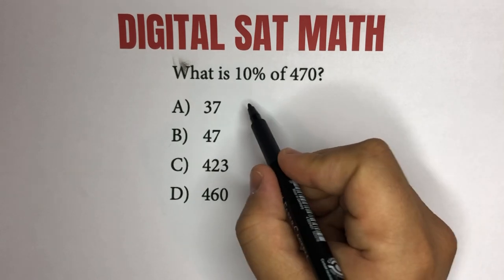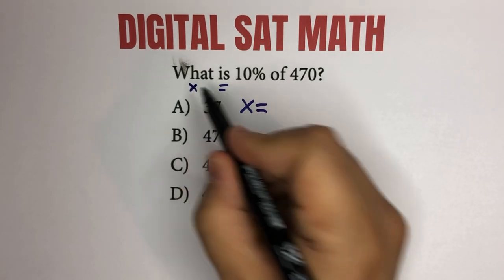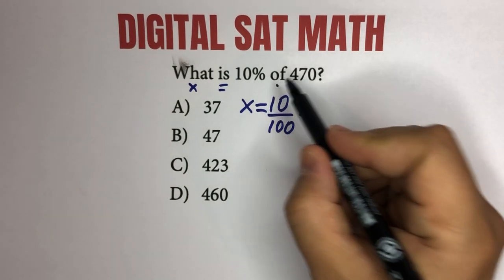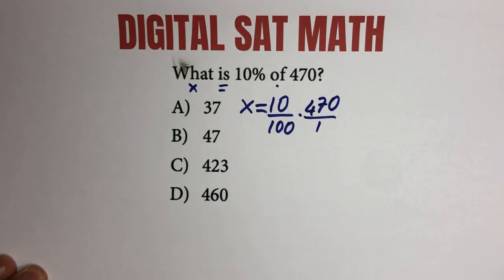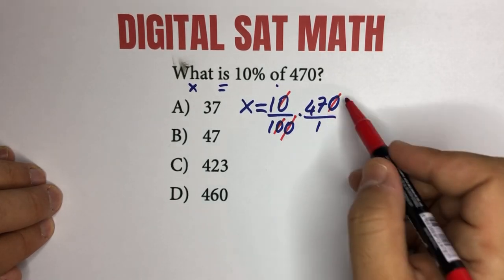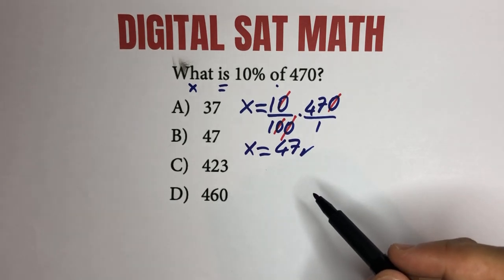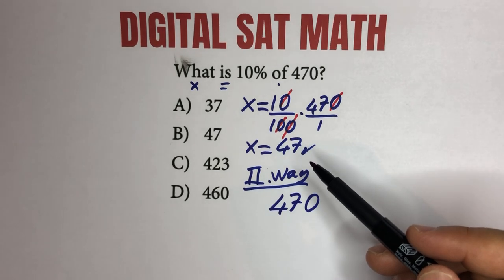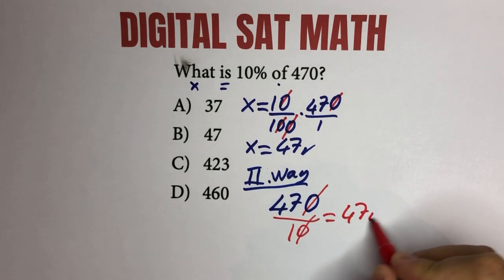Unraveling SAT Math: Solving Sample Digital SAT Math Questions